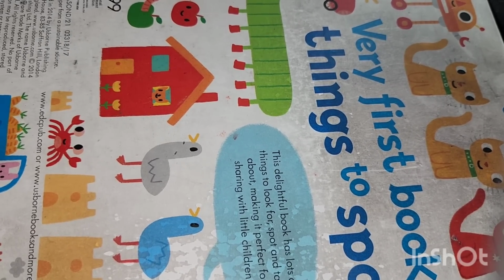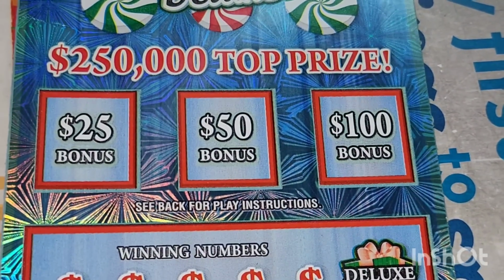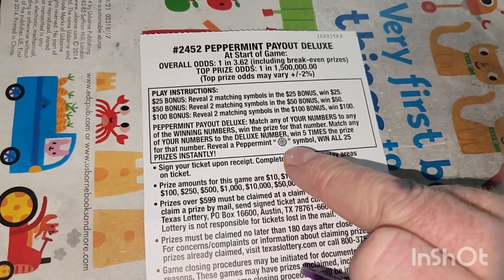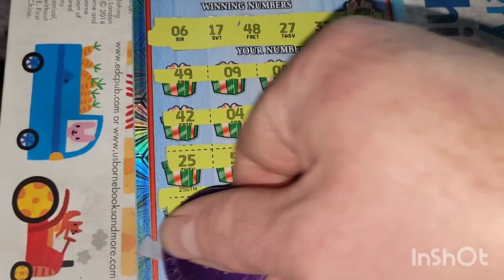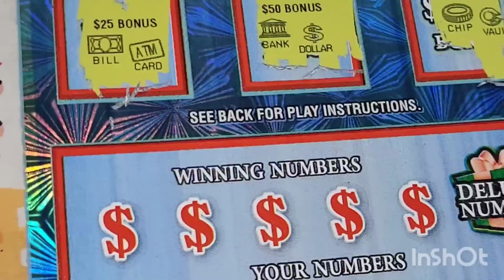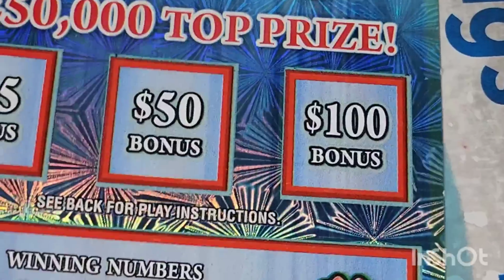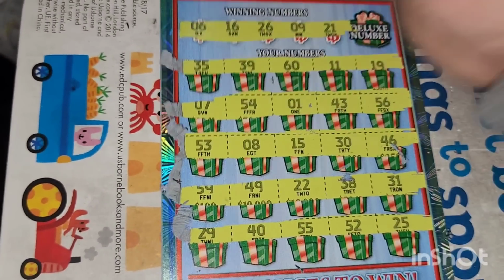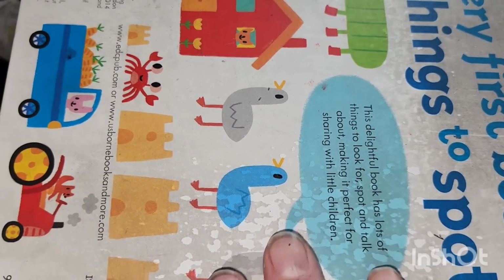BRAND NEW Peppermint Payout Lottery tickets...but were they SWEET? | ARPLATINUM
ARPLATINUM
6942 FM 1960 EAST #189

MATRIX ENGAGED
DEADWOODSIM
MELODY S.
JOHN S.DEADWOODSIM
MELODY S.
JOHN S.
ALEX D.
DREAMIN' OF CLAIMERS.
JACK S.
NEW ENGLAND SCRATCHER.
JAIME M.
FRED C.
B&K SCRATCHERS
AARON H.
LiLbitm0S
Allyson M.
Tim R.
Larry C.
Sasha G.
Cooley Cool.
Frontlinescratcher11B.
Jen C.
Brhane.
Jessica A.
Seadoo.
Jason M.
Kenneth H.
Leo A.
Suzanne A.
Shelly A.
Julio C.
Twisterspotter
David C.
Karen E.
Gamblicious.
Marcy R.
David P.
Robert O.
Elizabeth F.
Jay L.
Evamazon.
ROTHSchild's Claimer's
Reggie H.
Chad C.
Andrew M.
Ryan C.
AK Knight.
Scotty W.
Betty D.
Anthony L.
Juanita F.
Ray R.
Theresa L.
Orlando C.
Rodney R.
Robert B.